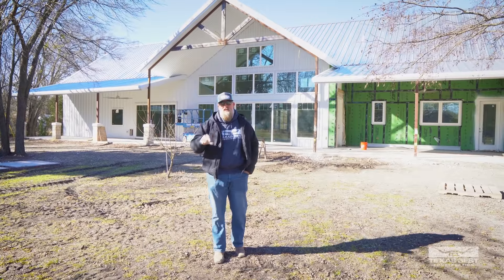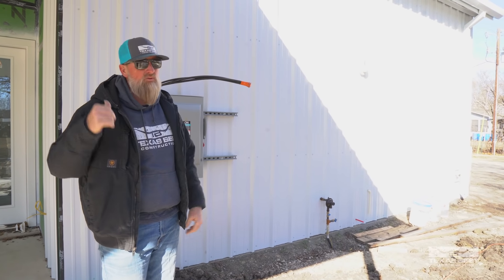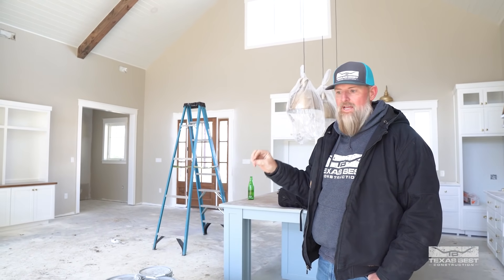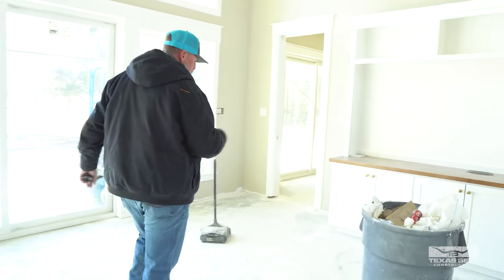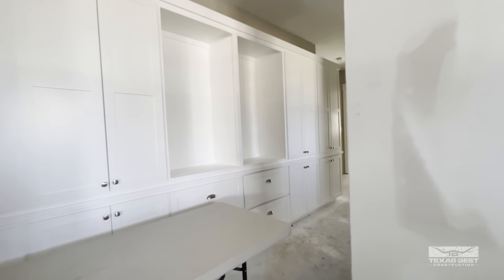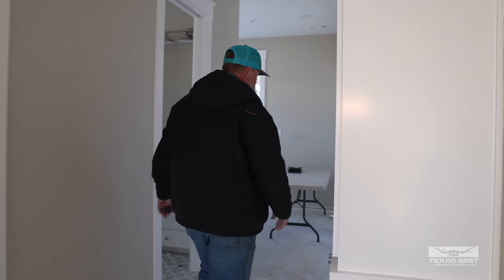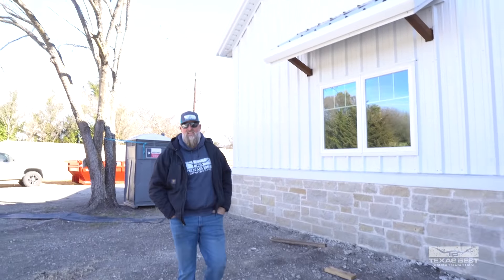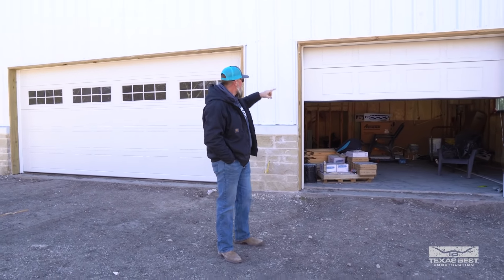Lucas Barndominium Update | Texas Best Construction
Josh Helm